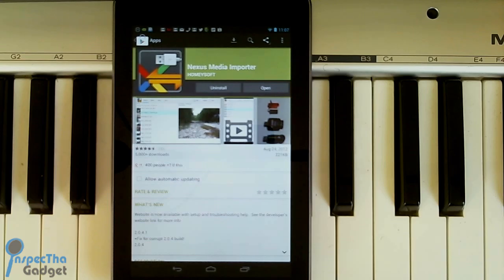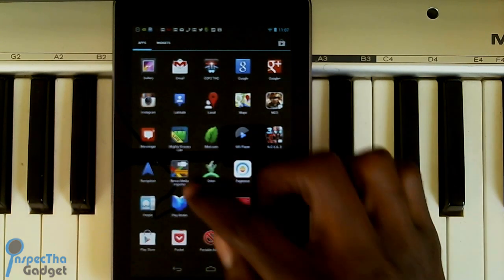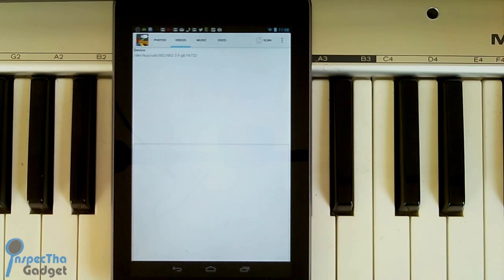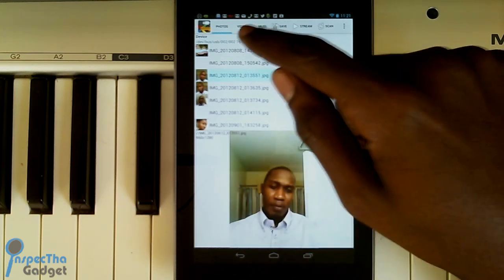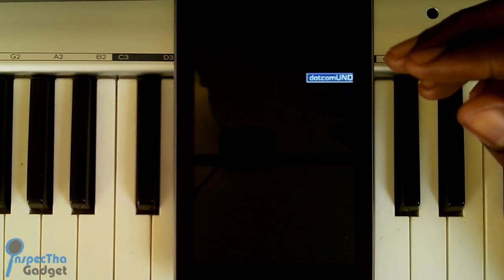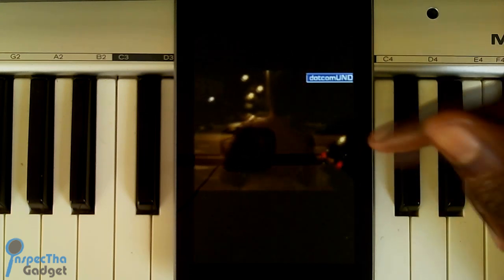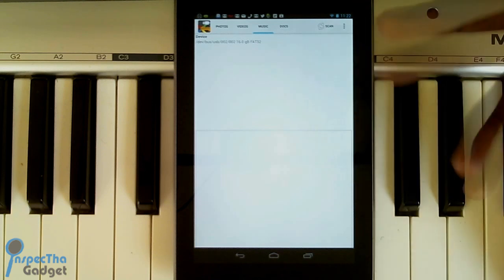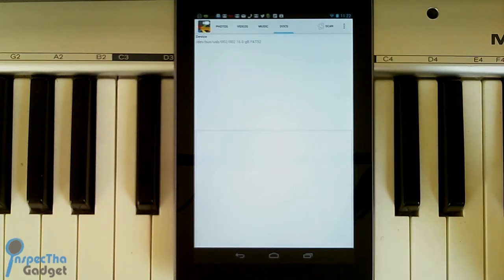GET MORE STORAGE ON NEXUS 7 (NO ROOT)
Korre with InspecThaGadget shows how to get more storage on your Nexus 7 Tablet.

No Rooting Required.

OTG DONGLE: